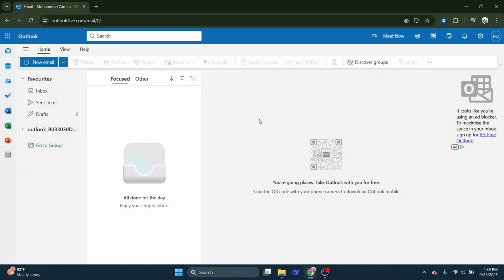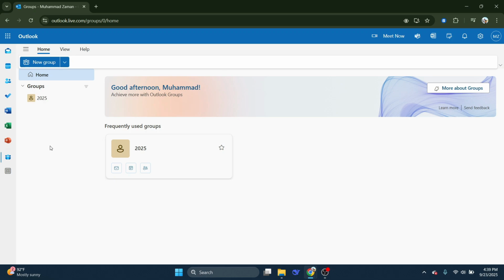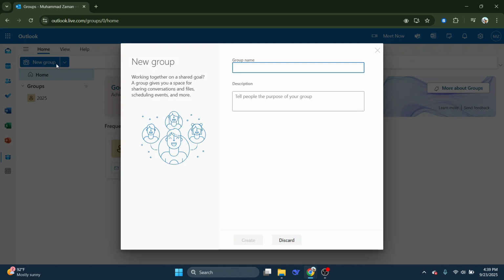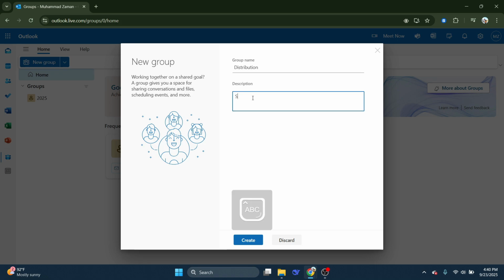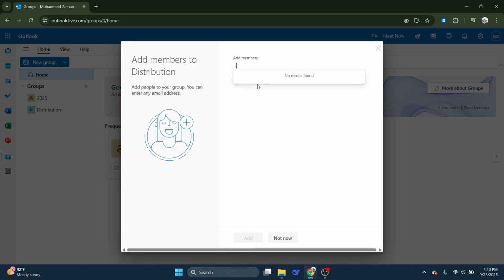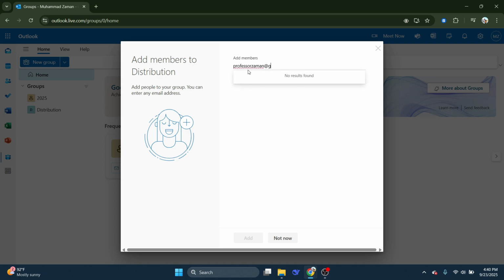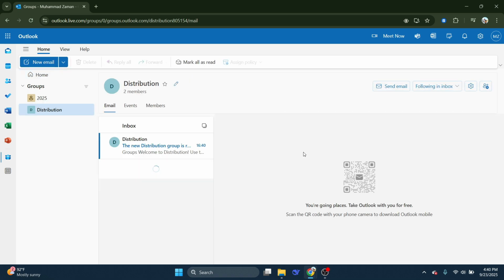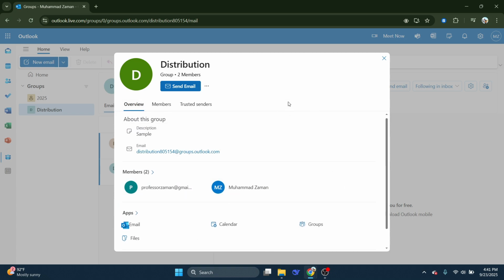How To Create Outlook Distribution List | Make Distribution List In Outlook (Easy 2025 Guide)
In this easy 2025 guide, I’ll show you how to create a distribution list in Microsoft Outlook step-by-step. You’ll learn how to add contacts, manage lists, and send emails efficiently to multiple recipients. Perfect for professionals, teams, and anyone who wants to streamline group emailing in Outlook.